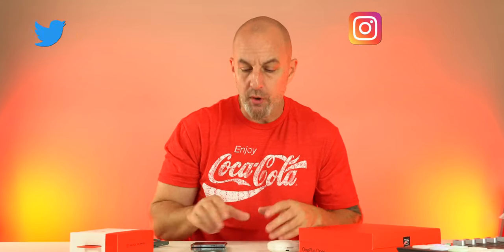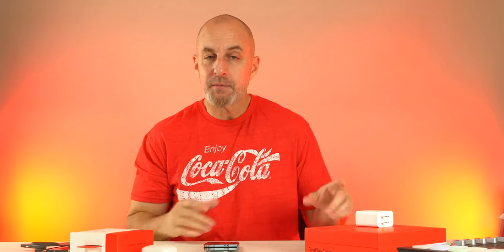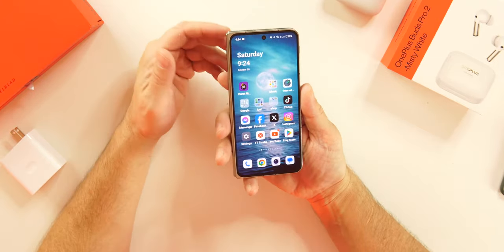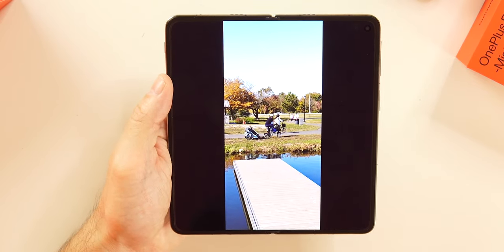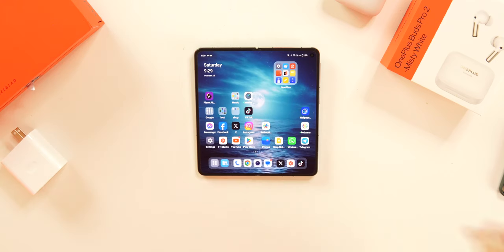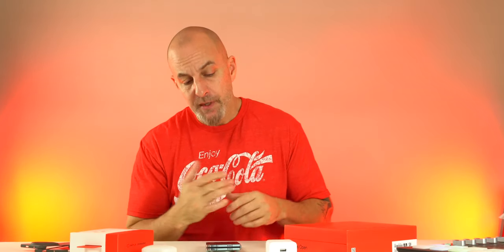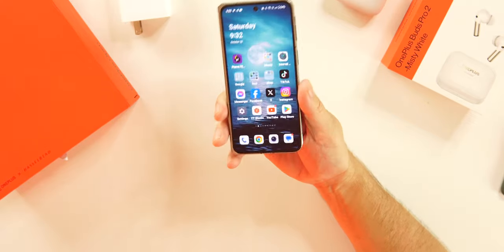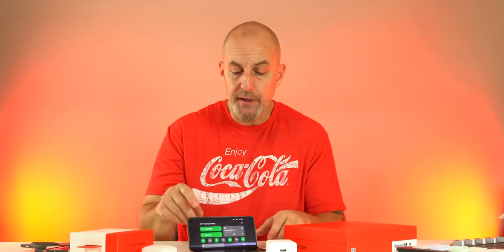OnePlus Open - 48 Hours Later! Simply Incredible..